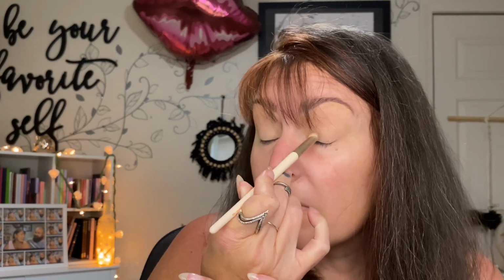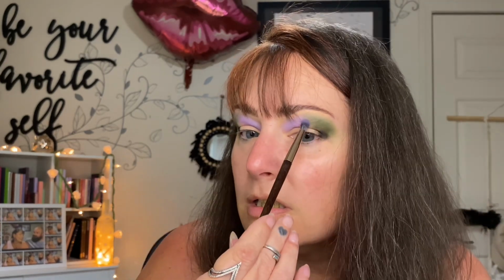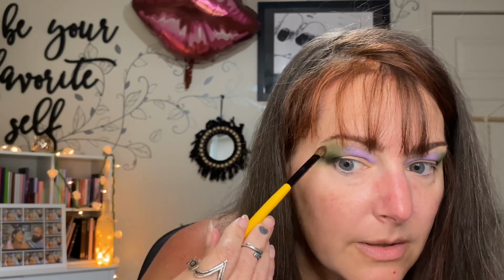2 palettes 1 look @cosmicbrushes626 undergrowth &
The idea for this look came from my mate @ShazDoo and I think it’s brilliant… just like her😍

Thank you so much for hanging out with me today!! I appreciate you 😘

My code for Nomad - JAN